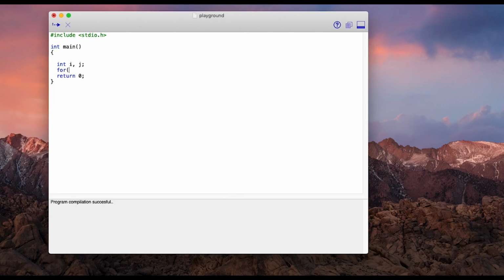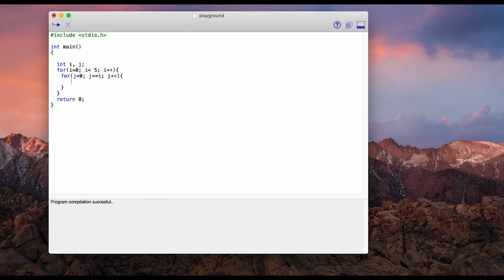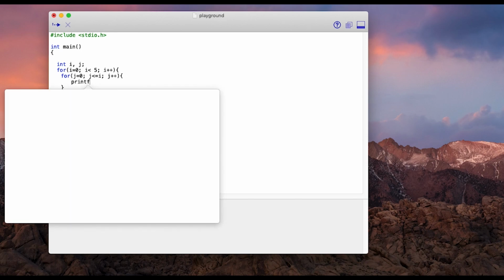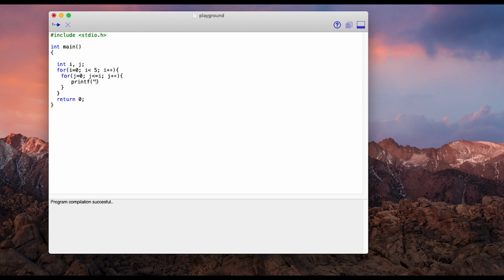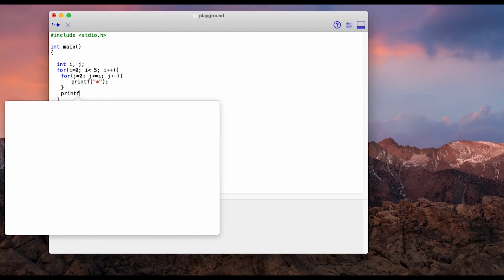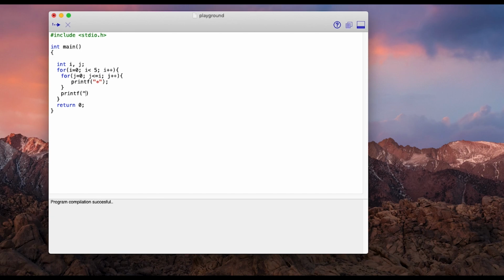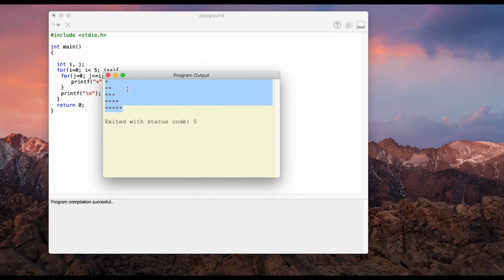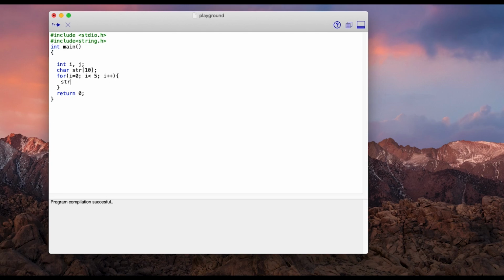C Program To Print Pattern Using Multiple Methods | Multiple Loop | Single Loop And String Function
C Program To Print Pattern Using Multiple Methods | Multiple Loop | Single Loop And String Function Siraj M